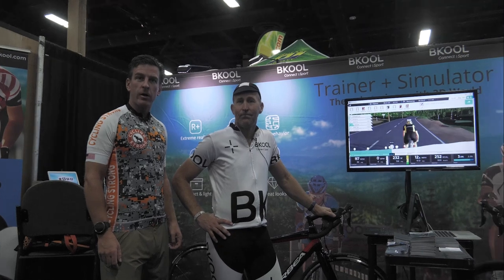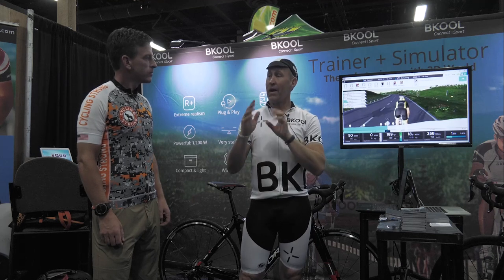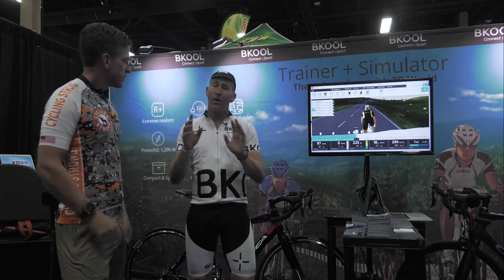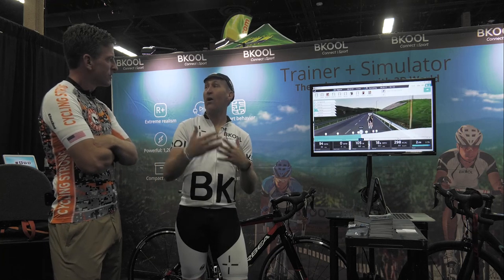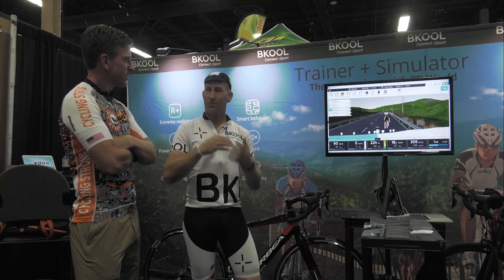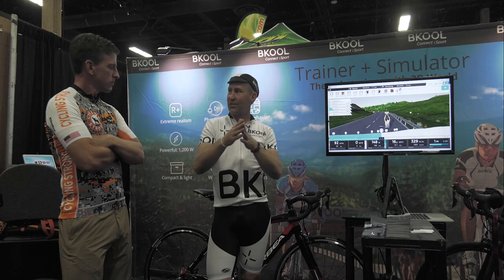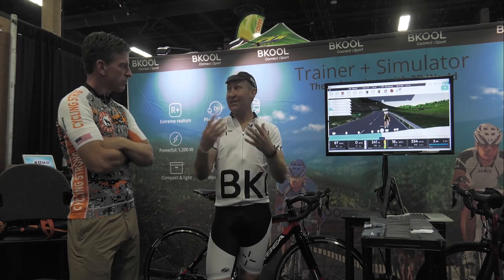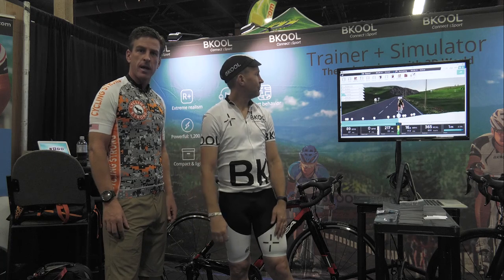BKOOL Trainer and Simulator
Hey Guys! Had a blast at the 2016 Interbike Expo in Las Vegas a couple weeks ago. Got to talk with Craig from BKOOl who told us about the BKOOL Pro and BKOOL Go trainer/Simulators. A great way to improve your indoor cycling training. Cycle on!!